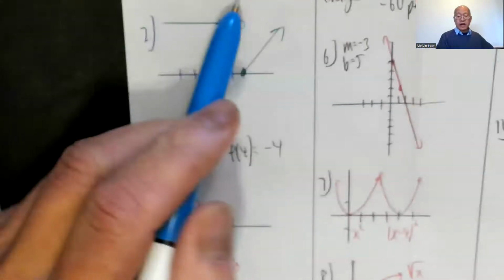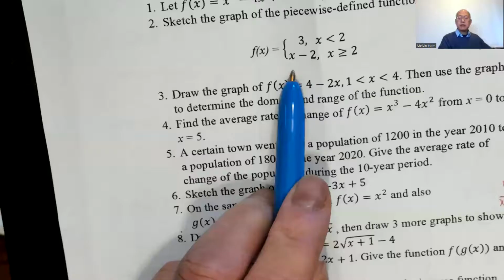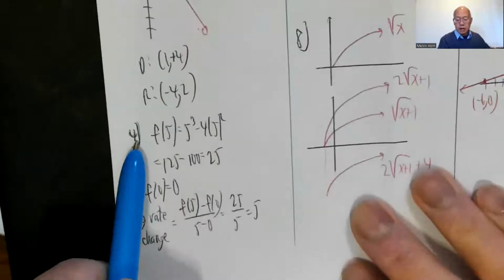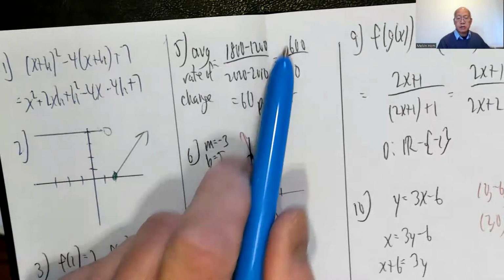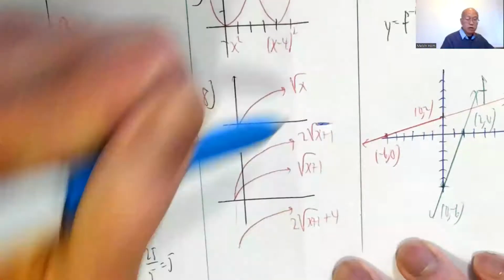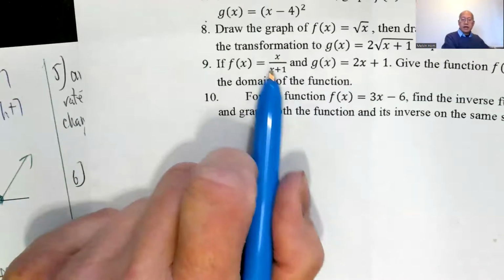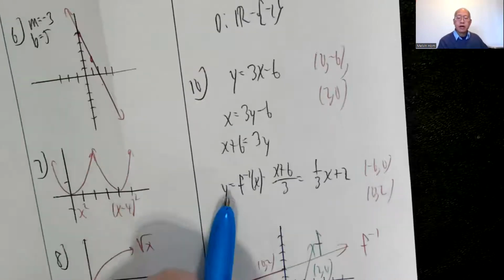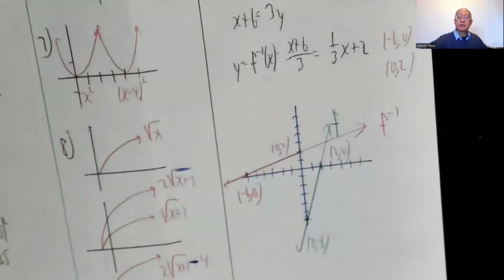MATH 90 EXAM 3 SOLUTIONS